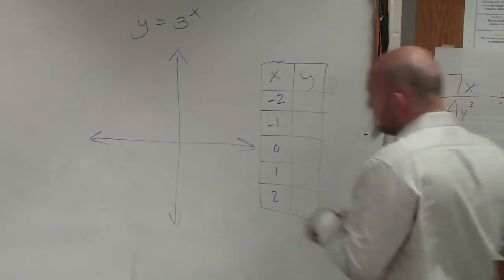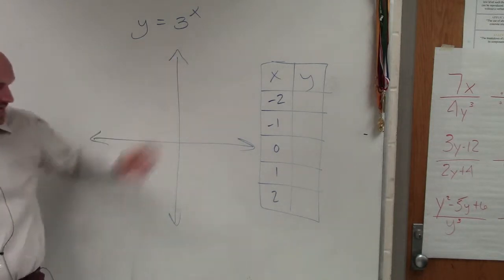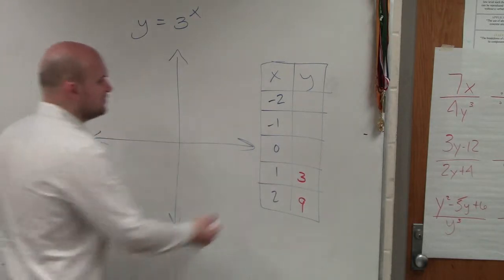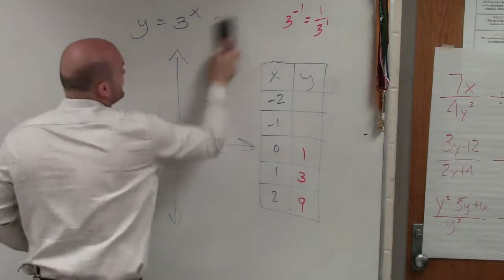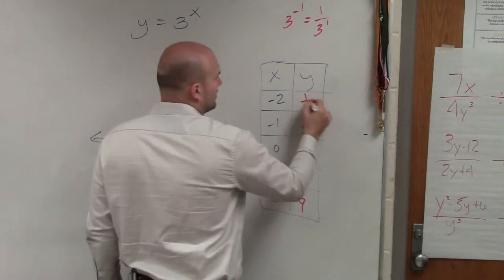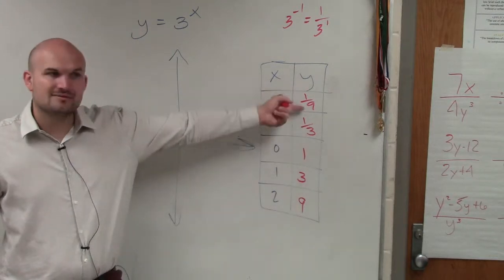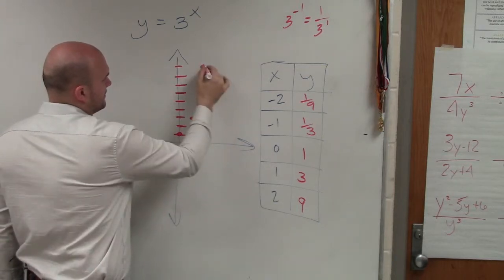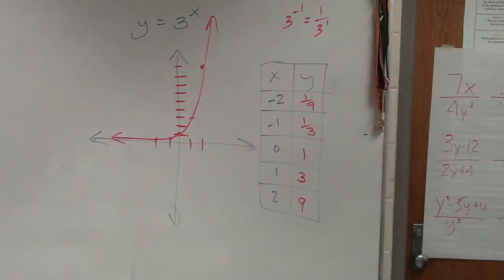Learn how to graph the parent graph of an exponential function with a base of three